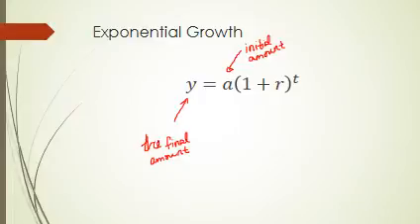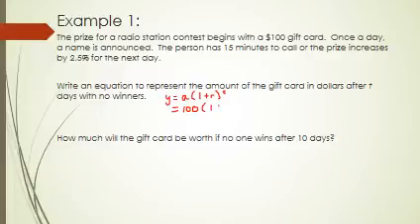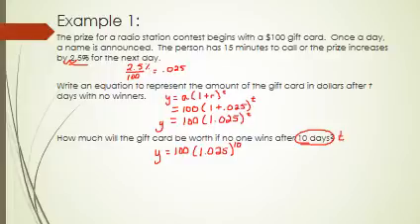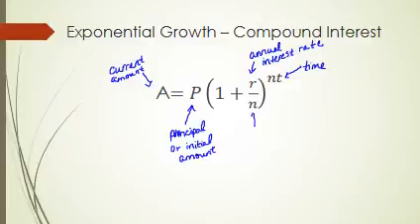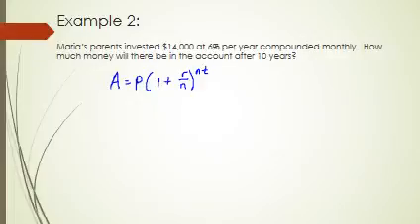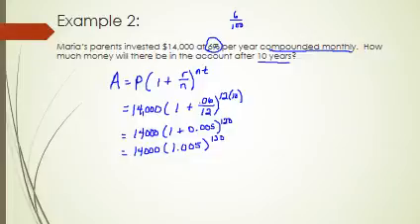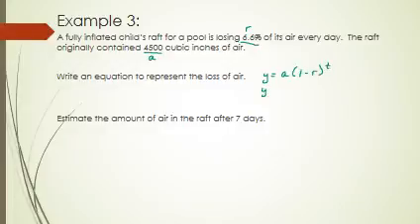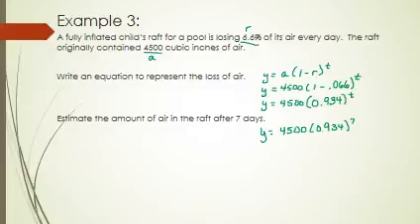7-6 Exponential Growth and Decay